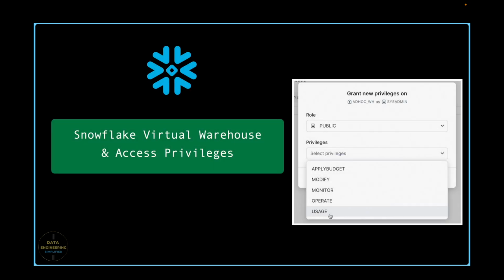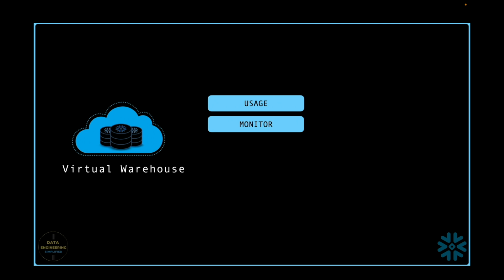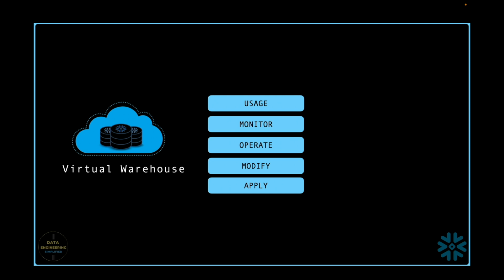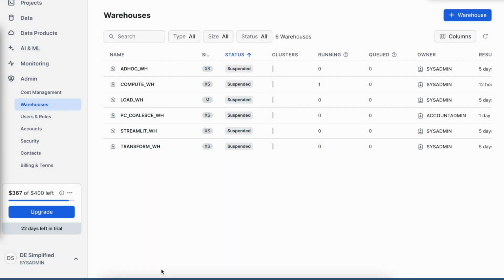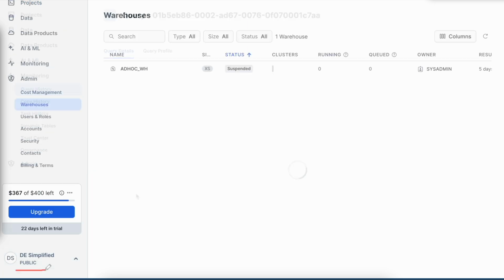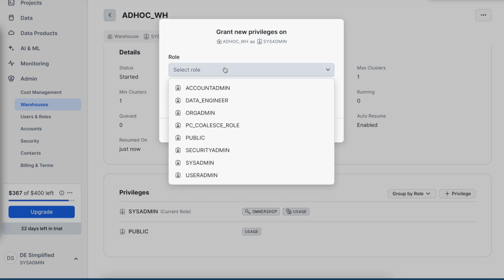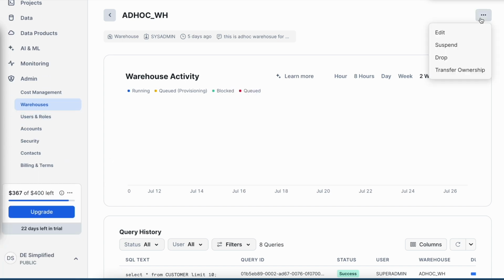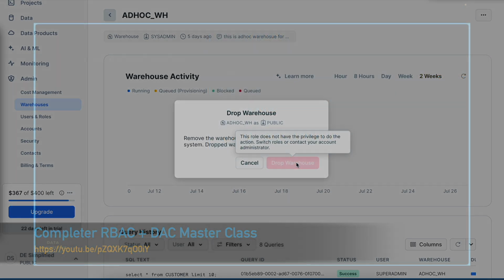08 | RBAC & Privileges - Snowflake Virtual Warehouse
Learn all about Snowflake Virtual Warehouses and the 5 key different privileges and Role Based Access Control (RBAC) settings in this hands-on video!

Discover how improper RBAC setting can lead to unexpected cost implications and see live demonstrations of both best practices and potential pitfalls. Perfect for anyone looking to optimize their Snowflake setup for performance and cost-efficiency. Don’t miss out on these essential tips for Snowflake architects and admins!